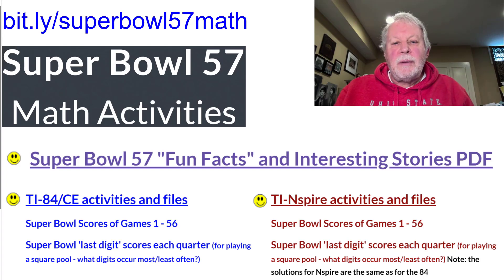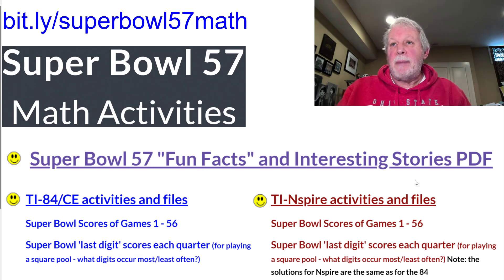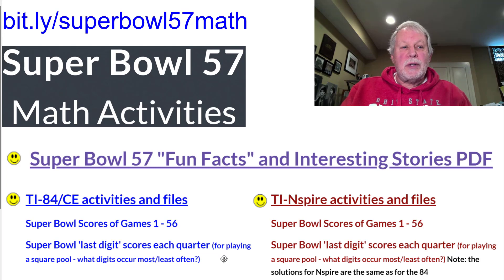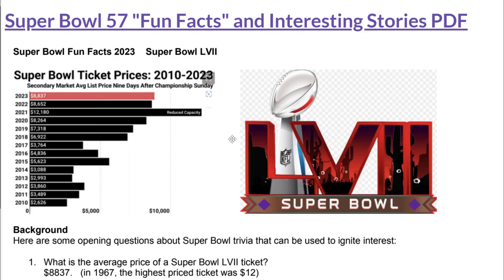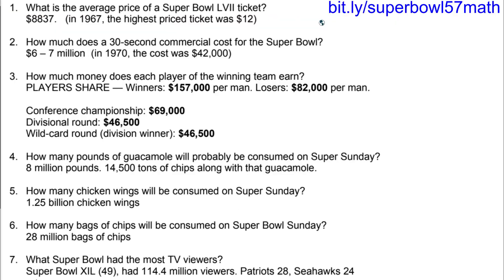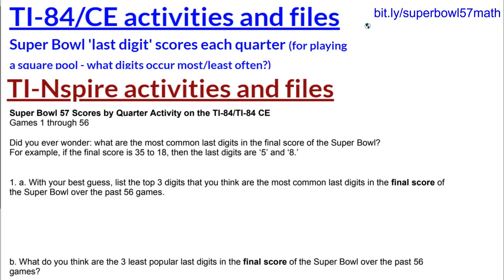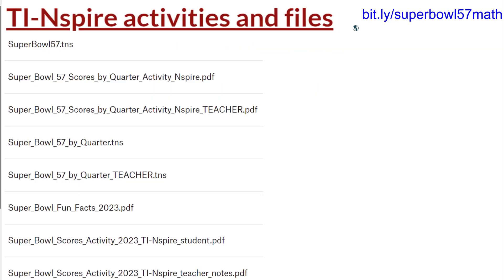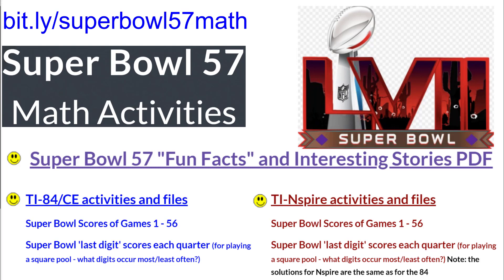Super Bowl 57 Math Activities and Fun Facts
Shows where to get some Fun Facts about the Super Bowl to use in a middle or high school math class. Also get 2 math activities about the scores of the first 56 Super Bowl games -including the data that can be easily loaded onto a TI-84, TI-84 CE, or TI-Nspire graphing calculator. The single student sheets are available as downloadable PDFs and so are the Teacher Notes and Solutions.